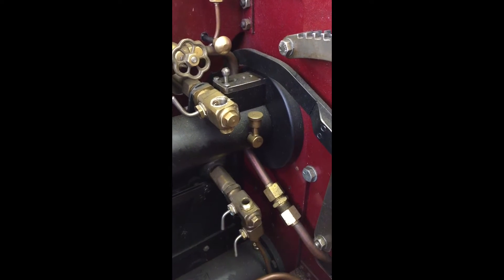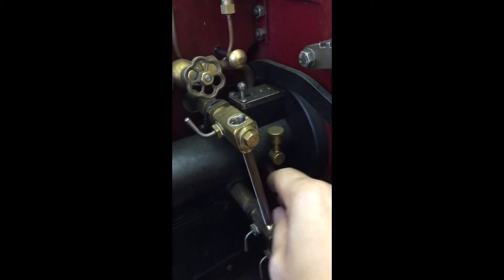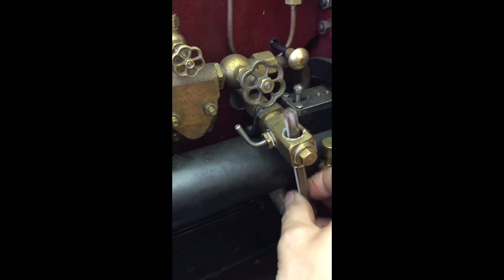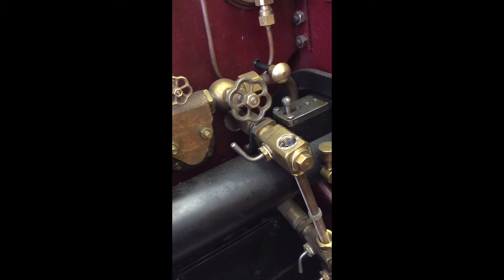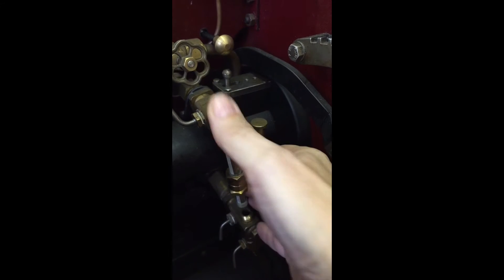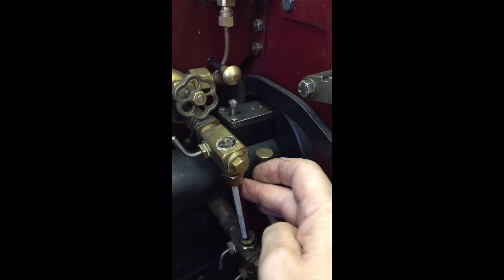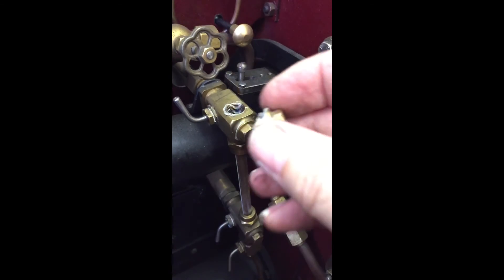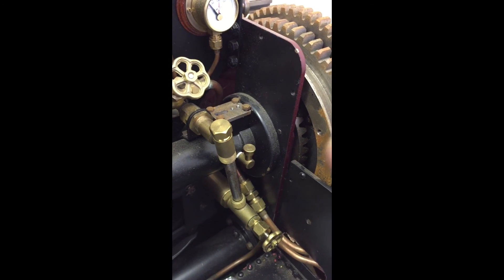Fitting a sight glass